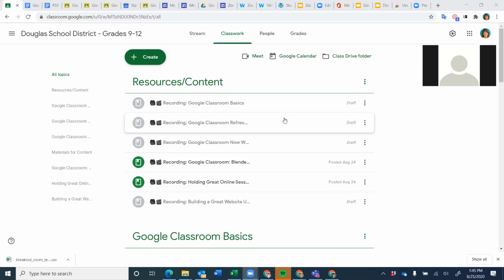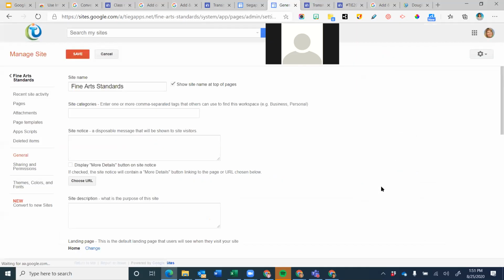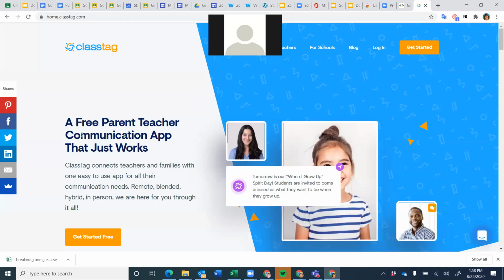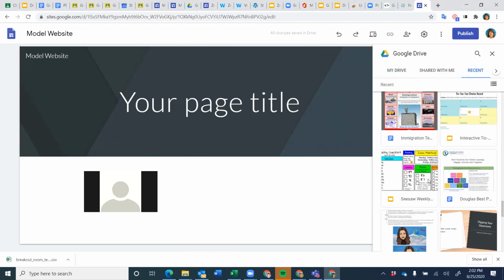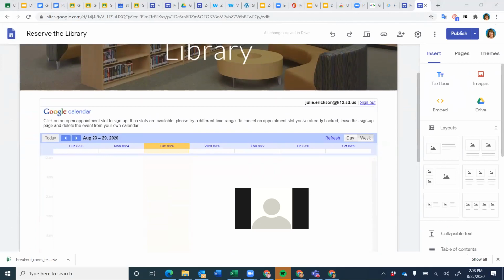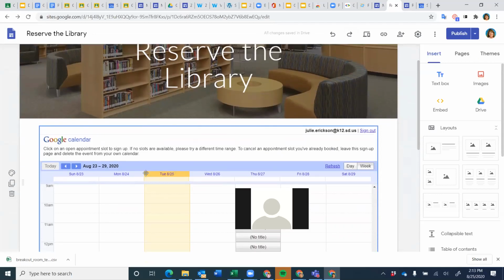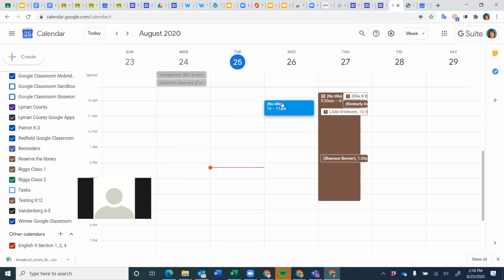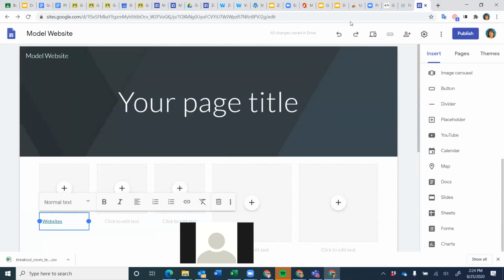Douglas HS Great websites